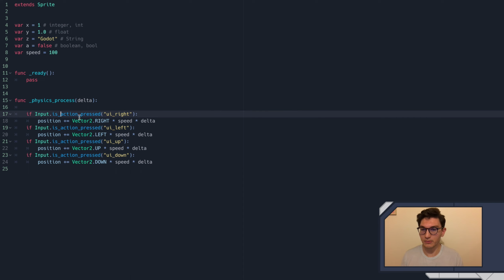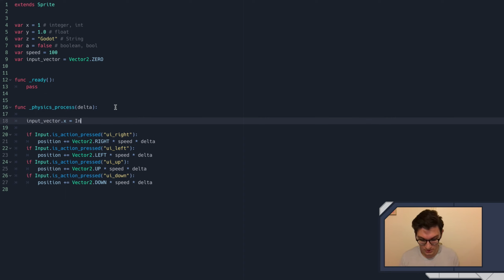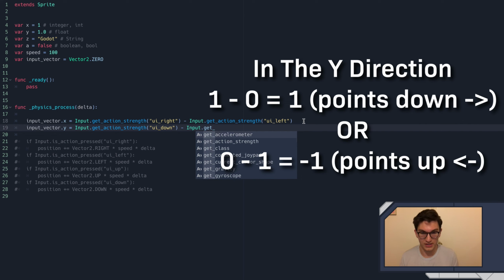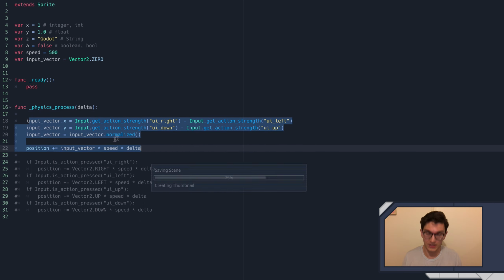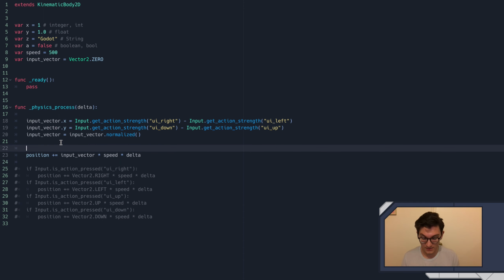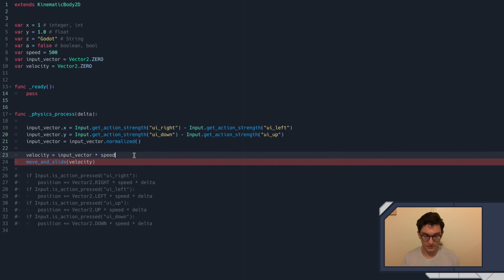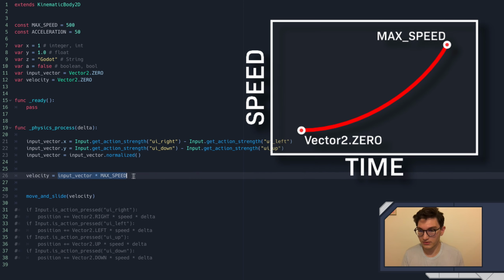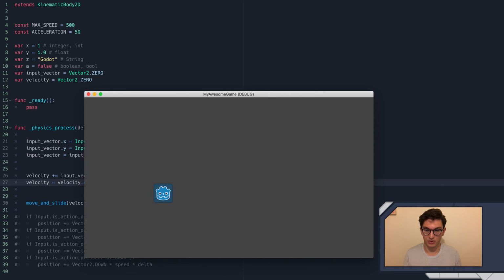Complex Movement and Physics Bodies - The Non-Coder's Guide to GDScript 06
In this episode, we refactor our movement code to make it more efficient and smother.  I also introduce Physics Bodies, which are nodes in Godot that are designed for things like movement and collisions.